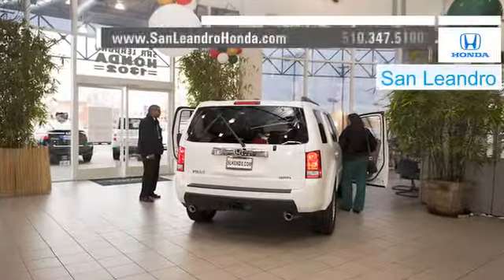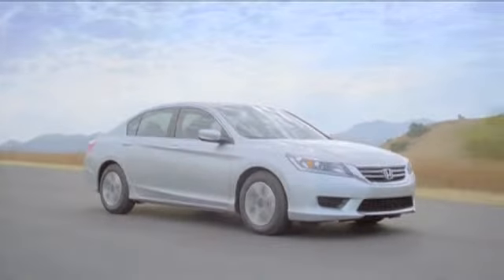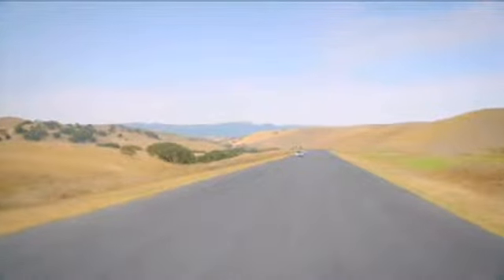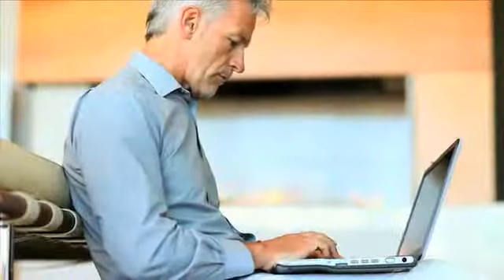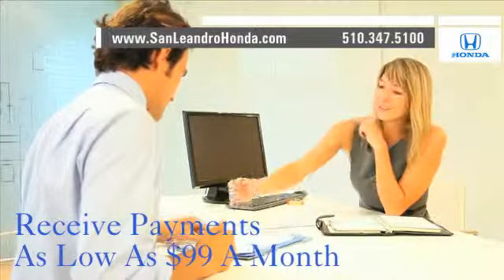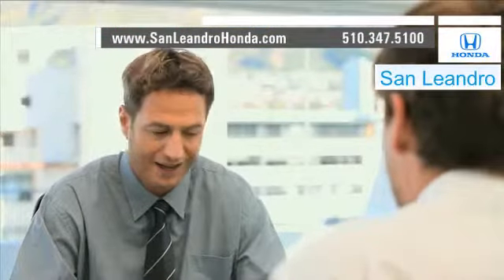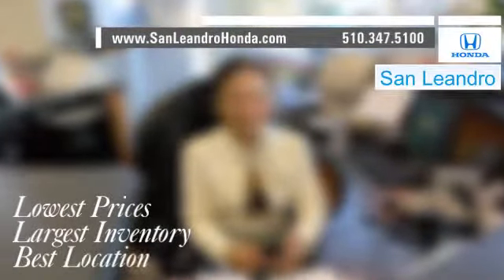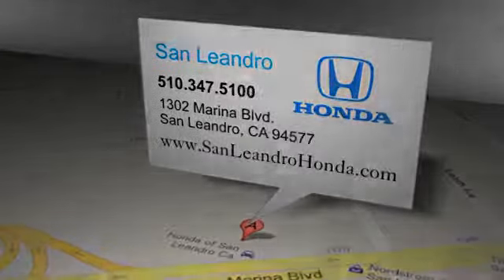San Jose, CA - Pre-Owned Honda Accord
Need a reliable Honda dealership in San Leandro, CA or the Hayward, CA area, come to San Leandro Honda! Get a pre-owned Accord quote today. Find the pre-owned Honda Accord you have been looking for. If you live near Fremont, CA or San Jose, CA, you have got to come to San Leandro Honda for your next pre-owned vehicle. 1302 Marina Blvd.